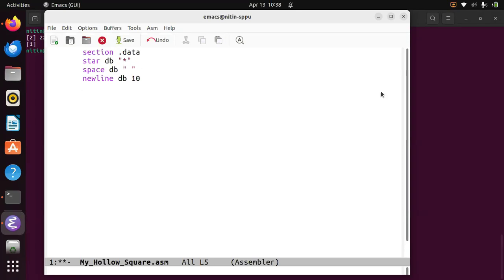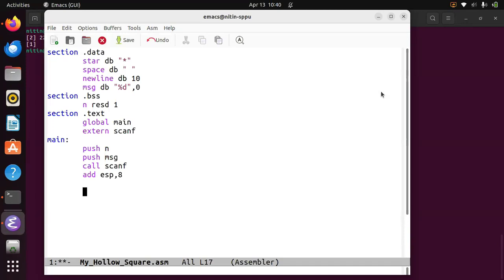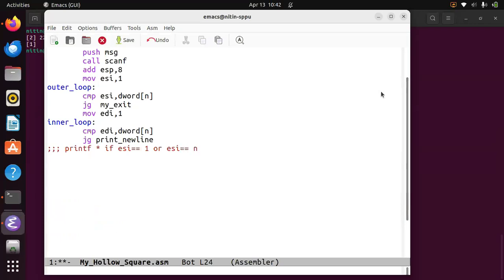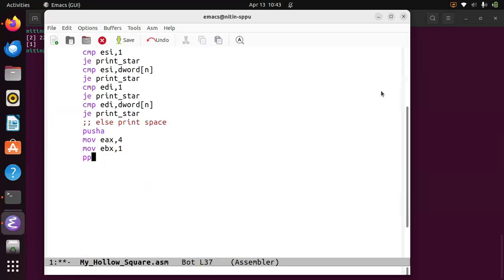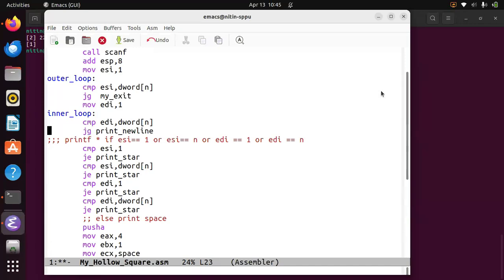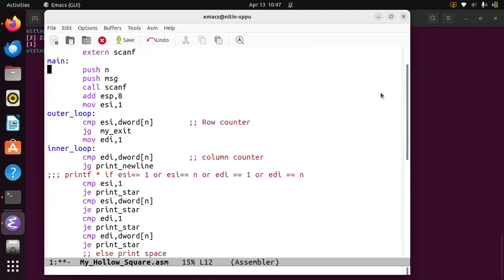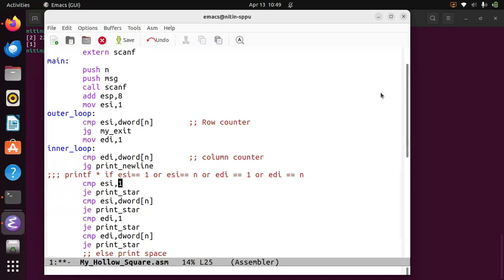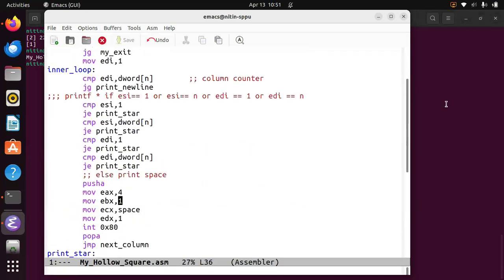No printf Needed 😲 Printing a Hollow Square Using System Calls in Assembly!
What if you could draw shapes on the screen without using printf?

In this video, we explore how to print a hollow square using IA-32 Assembly language and Linux system calls. But that’s not all — we also break down the logic behind how many `*` characters are actually used to form the border.

This is where low-level programming becomes visual, logical, and fun.

What you will learn:
• How system calls like `sys_write` interact with the OS
• How loops and conditions work in Assembly
• Logic behind hollow patterns
• How to calculate number of stars used in a square

Perfect for:
• Operating Systems students
• Assembly language beginners
• Anyone curious about how output really works at low level

By the end of this video, you will not just print a shape — you will understand the logic behind it.